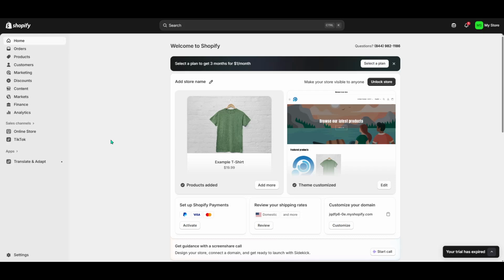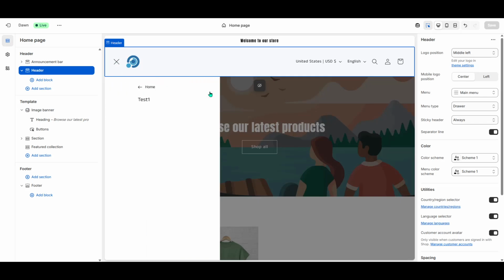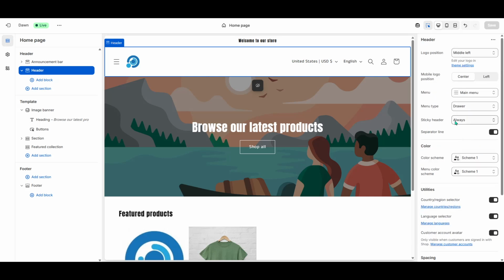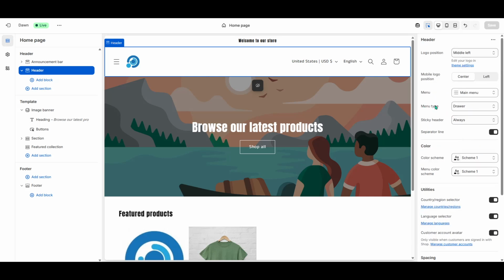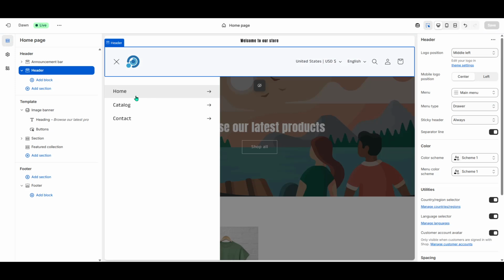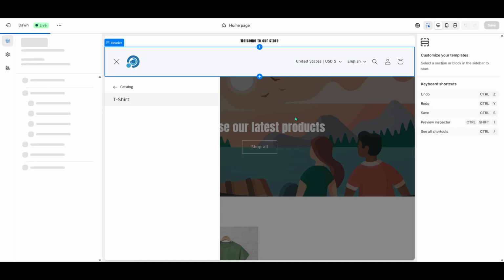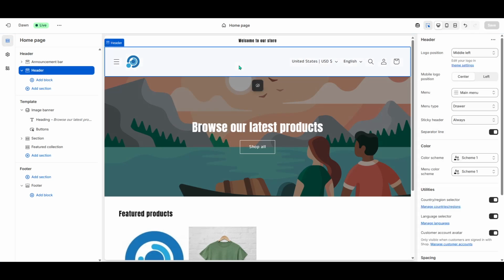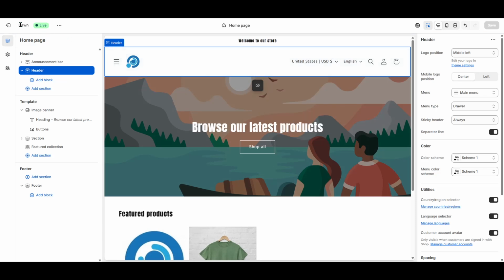How to Turn Your Shopify Site Header Menu into a Drawer Menu Style (2025 Step-by-Step for Beginners)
Use my link for 3 months at $1 Learn how to turn your Shopify store’s header menu into a drawer (slide-out) menu step by step! In this 2025 tutorial, I’ll show you how to use Shopify’s theme editor or custom Liquid/CSS code to create a modern, mobile-style drawer menu. Perfect for beginners who want a cleaner navigation design and a better mobile-friendly shopping experience.

how to turn your shopify site header menu into drawer menu style 2025, shopify drawer menu tutorial for beginners, create slide out navigation menu shopify step by step, ecommerce beginners guide mobile drawer menu shopify, shopify online store 2.0 navigation design 2025, shopify help center create hamburger menu, shopify tutorial customize header navigation 2025, modernize shopify store with drawer menu, shopify store setup clean mobile navigation tutorial, improve ux with drawer style menu shopify 2025